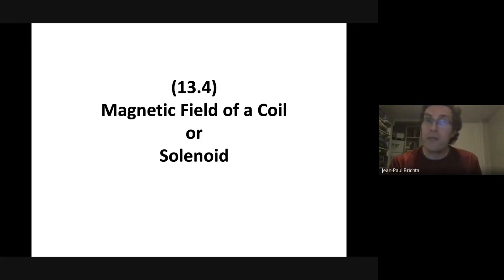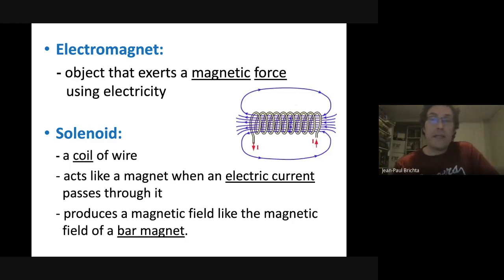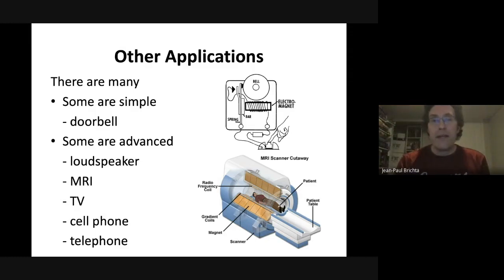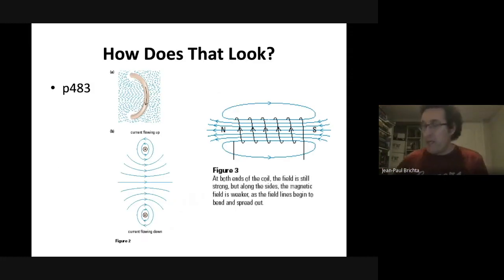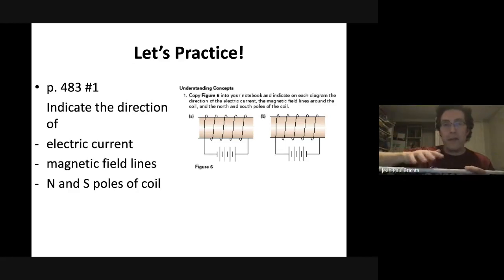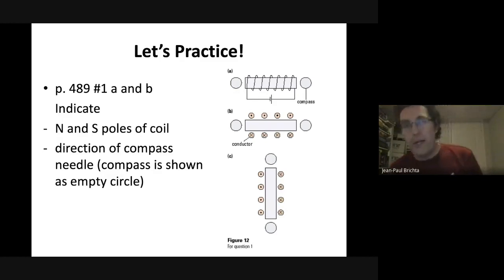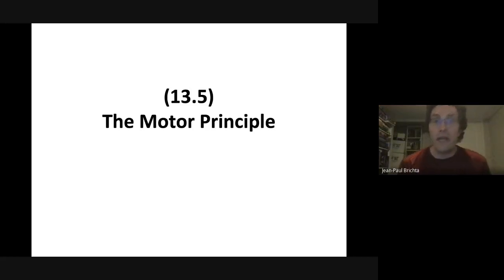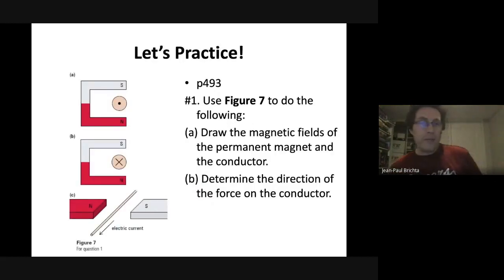Solenoids and Motor Principle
In this video, I describe applications of electromagnetism, starting with the foundational solenoid and moving on to the Motor Principle.